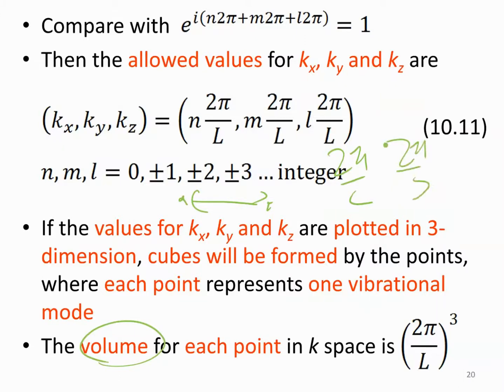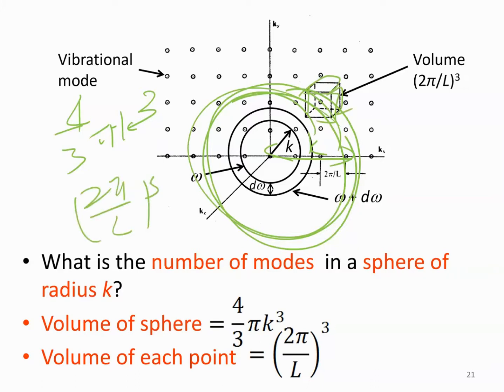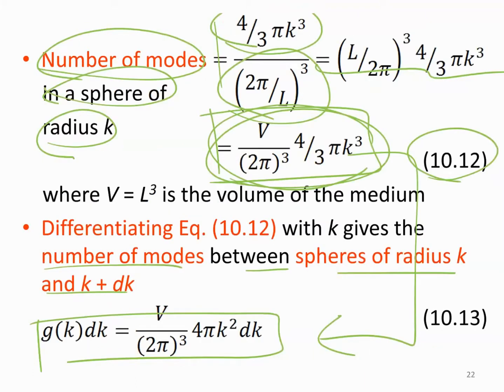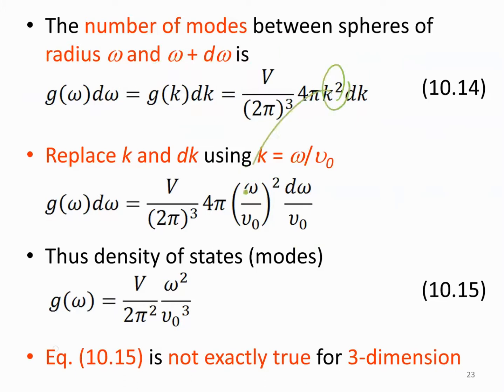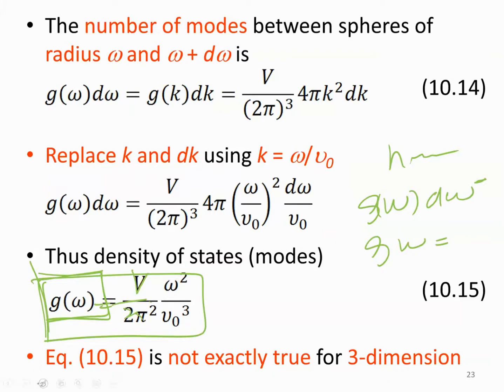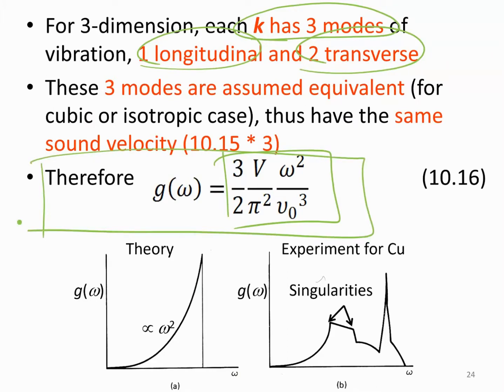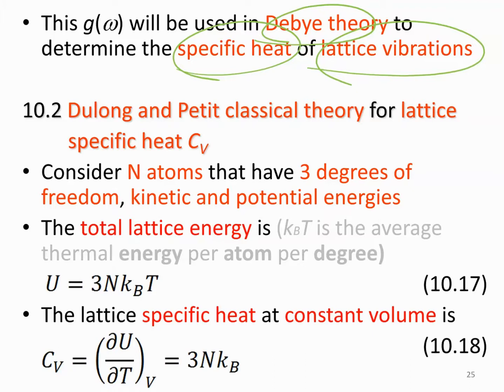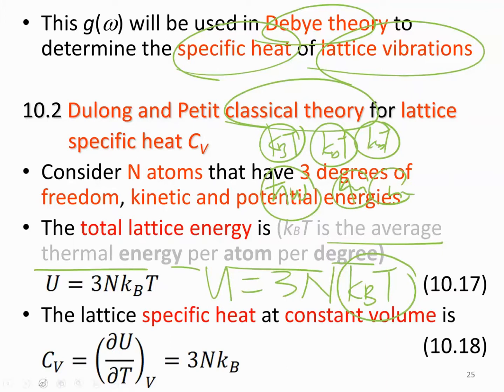ZCT307 Chapter10 Part6